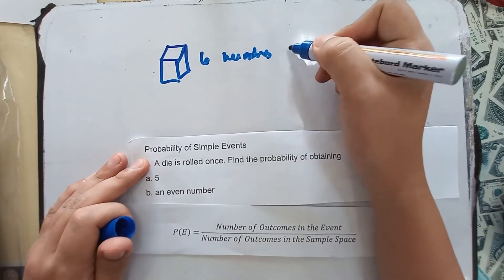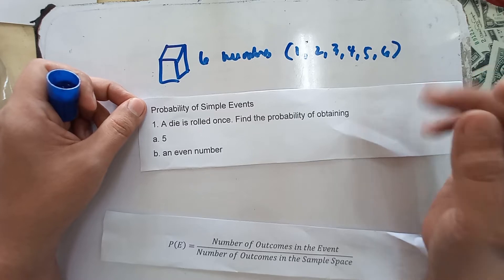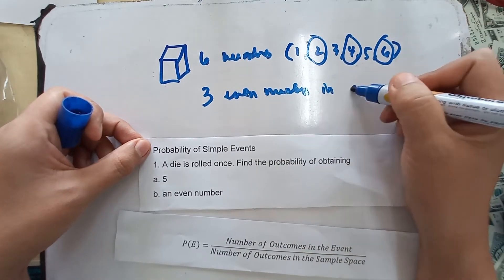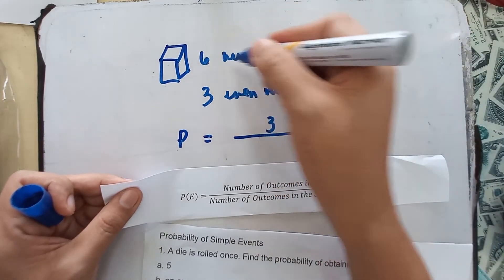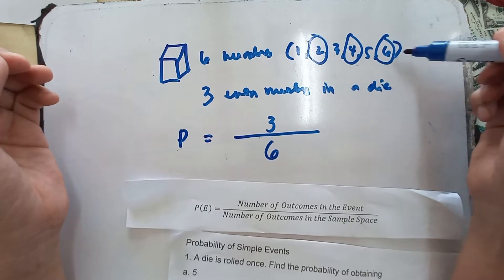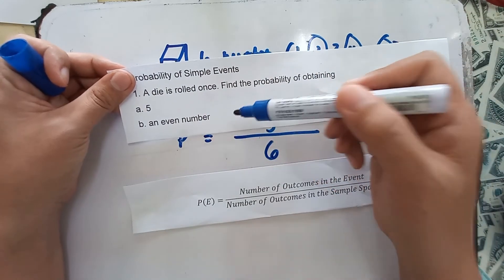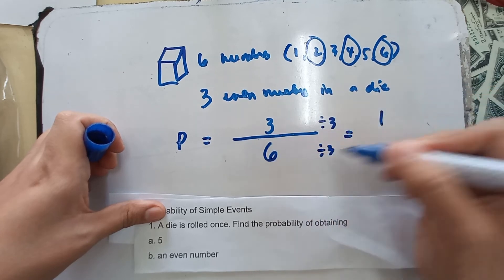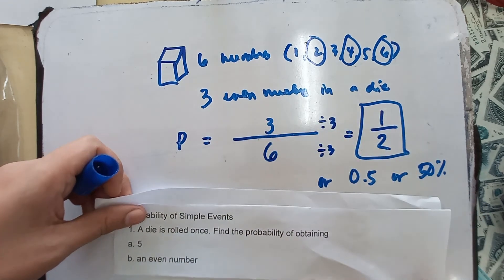Probability Example 2 Obtaining an Even Number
Probability of Obtaining an Even Number in Rolling a Die